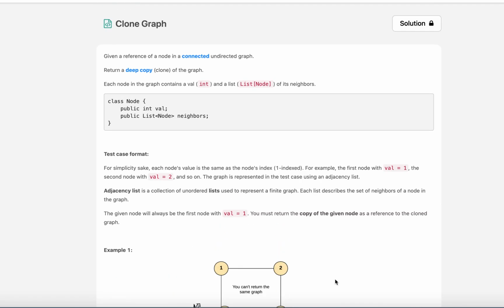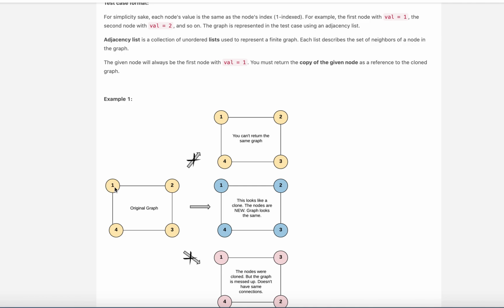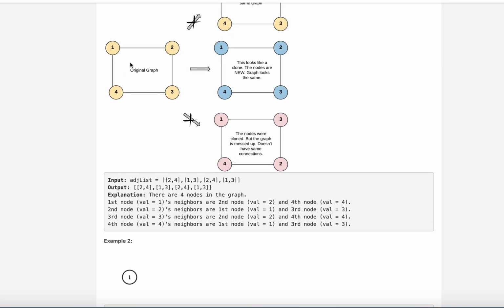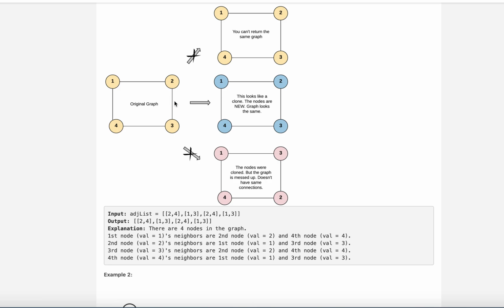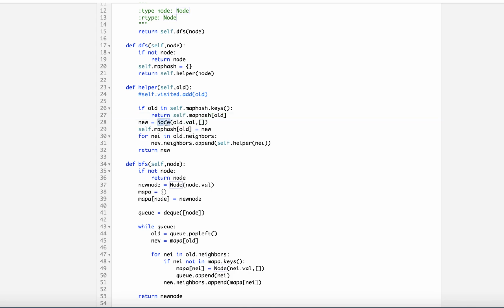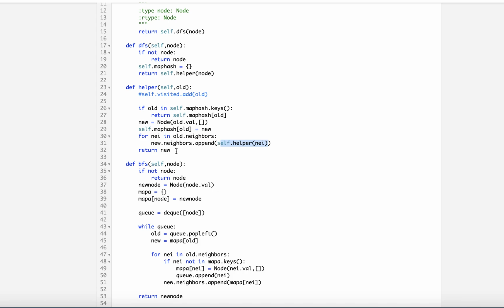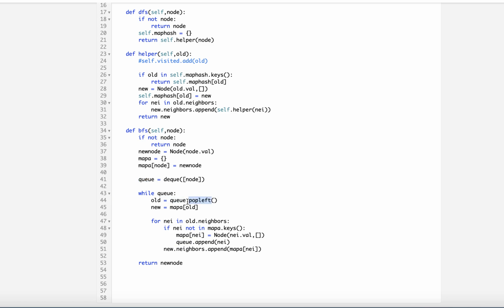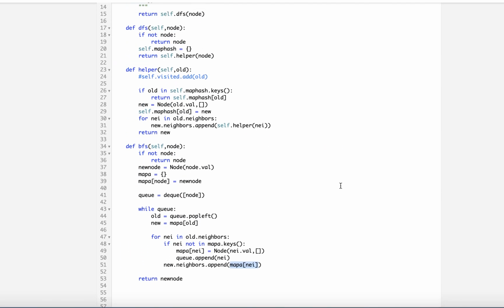133. Clone Graph